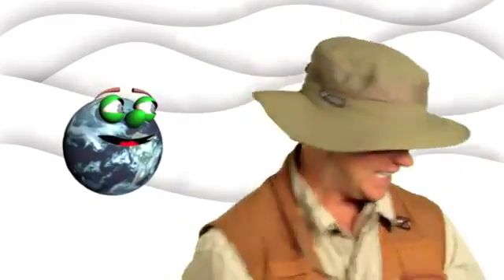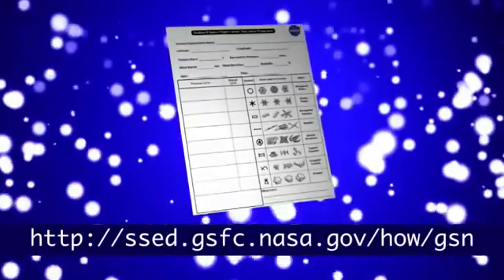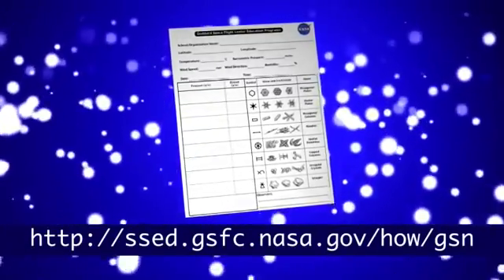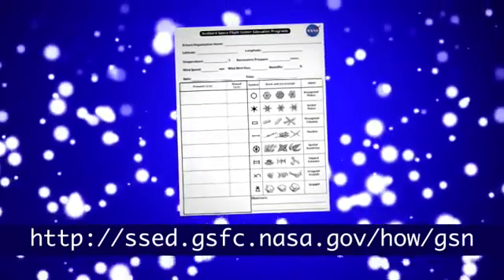Our World Snowflakes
Snowflakes are actually a history of what was happening in the atmosphere as the snowflake formed and fell to the ground.

Find out how you can help NASA scientists study different types of snowflakes to learn about the atmosphere and changes in climate.